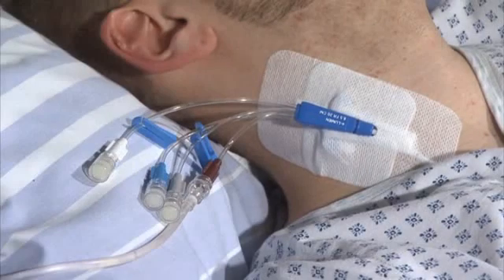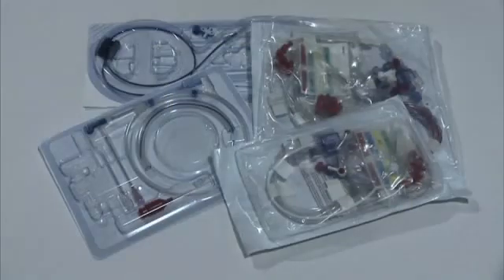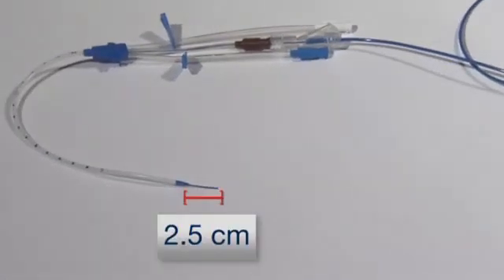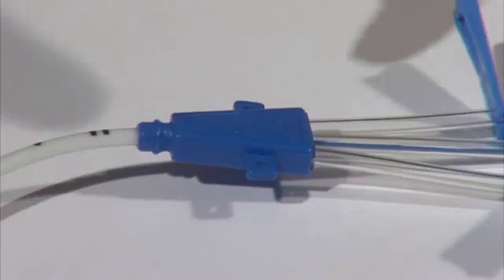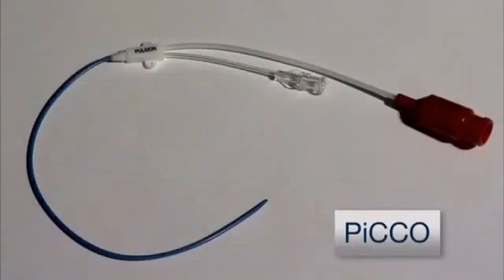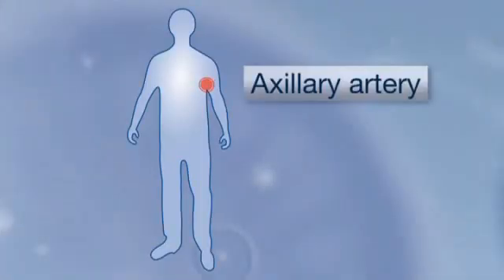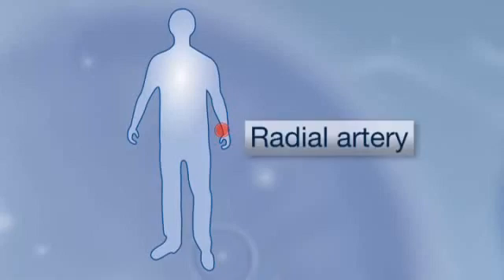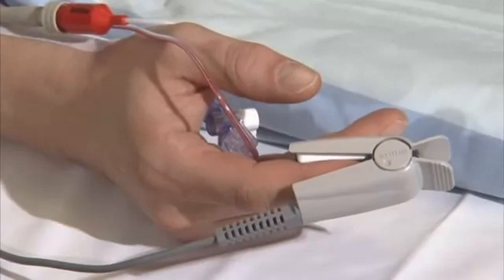PiCCO2 3 PiCCO Catheter & CeVOX probe